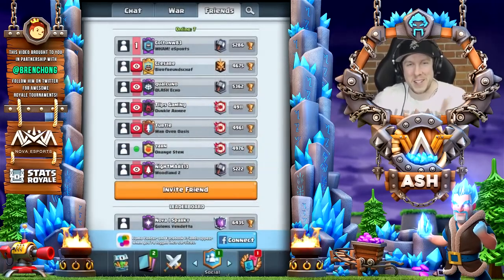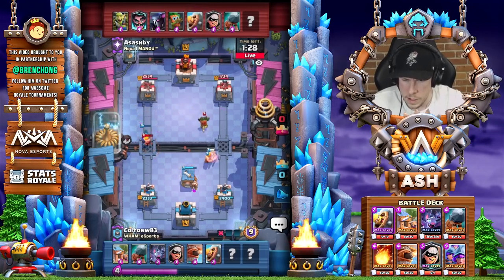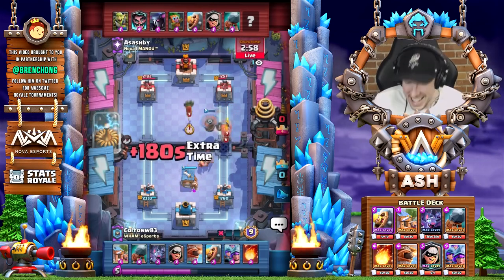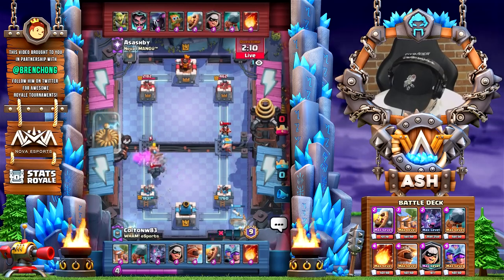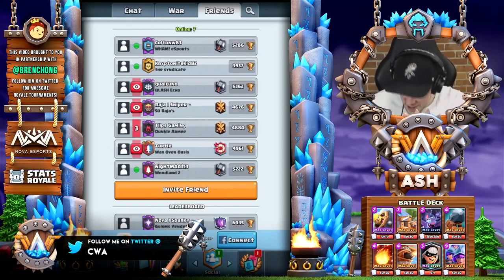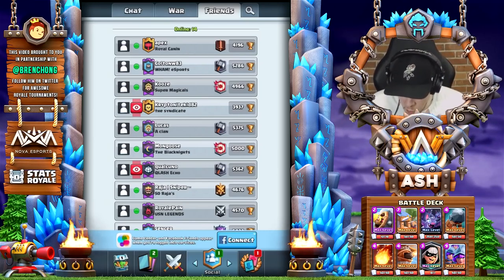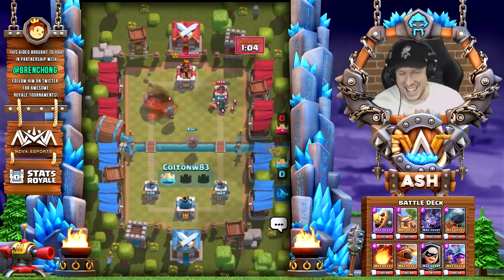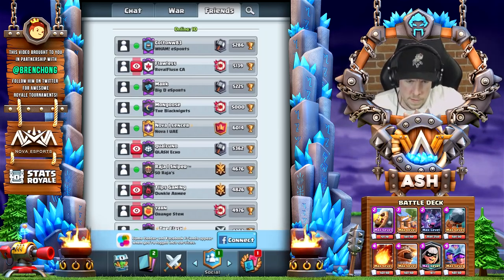Best LOW SKILL DECK Now! Barb Hut META AGAIN !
Barb Hut 3m Fireball Bait Deck | Gaming-py

Clash Royale's Pro Tips series continues on CWA Mobile Gaming! Today we'll have a look at the most effective and annoying deck in the meta right now. It's half bridge spam half Three Musketeer fireball bait. That's right! The notorious 3 Musketeer Barbarian Hut deck! We'll watch Coltonw83 try to finish off a grand challenge live using this incredibly powerful deck. Give it a try in arena 9, 10, 11 and 12 as well as Grand Challenges! Good luck!

*SHOWNOTES*

- Noah McDiarmid
- Austin Hoover
- Mark Figueroa
- Richard Parnell
- Tyler Skinner